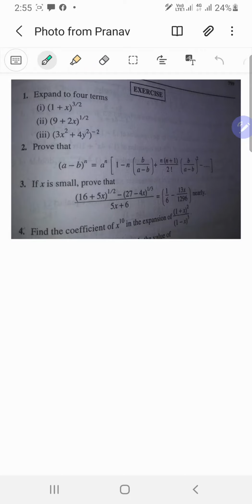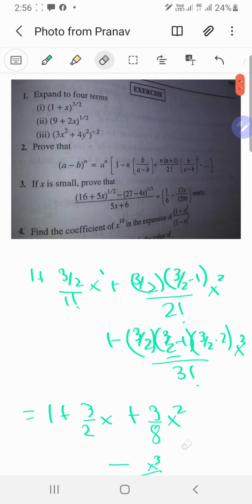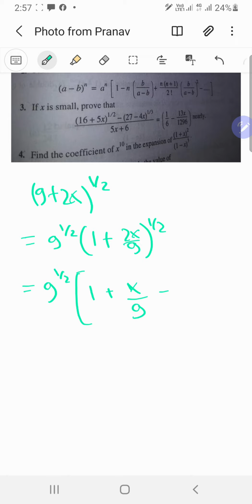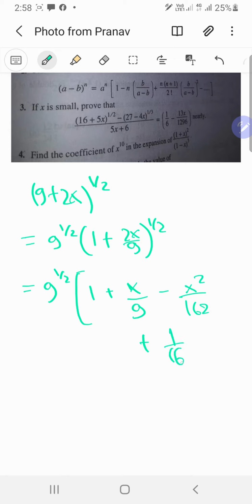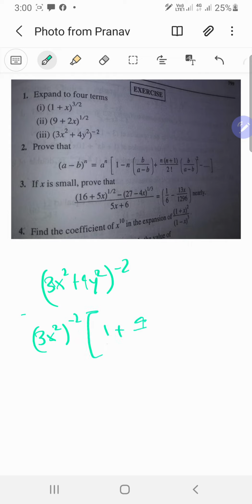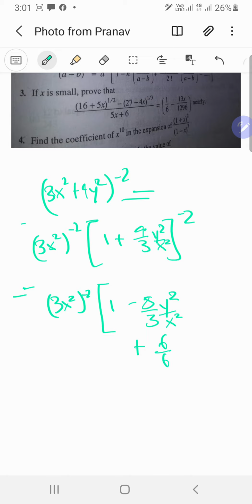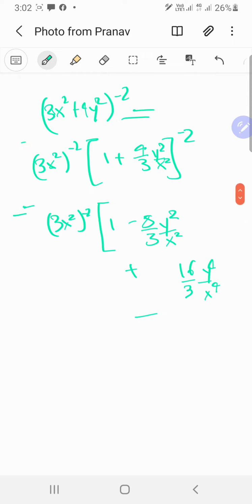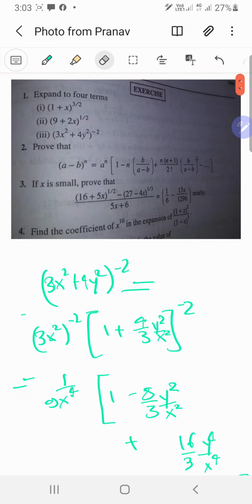My math homework vedio 26(1)